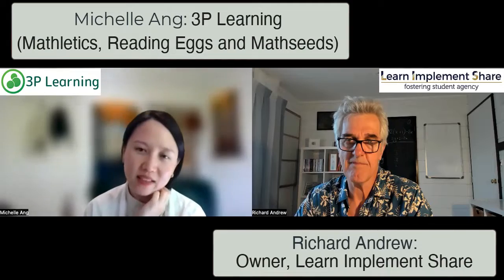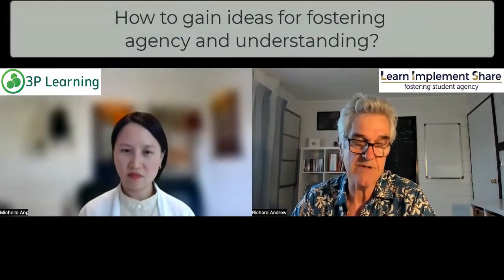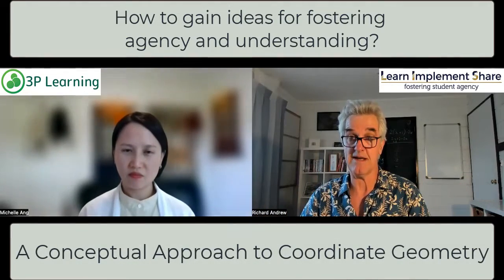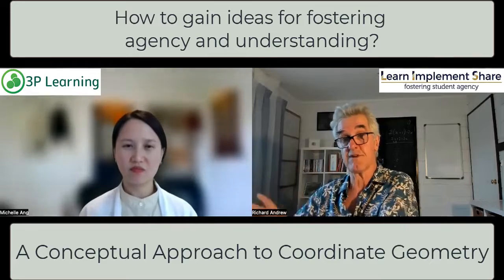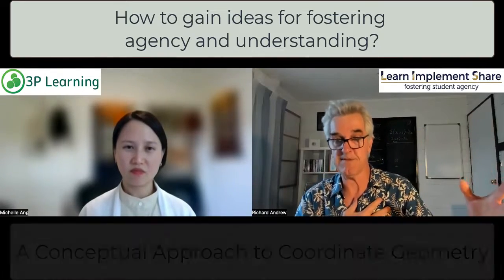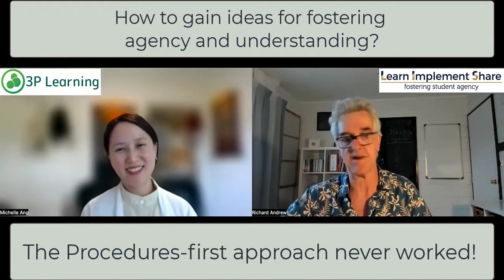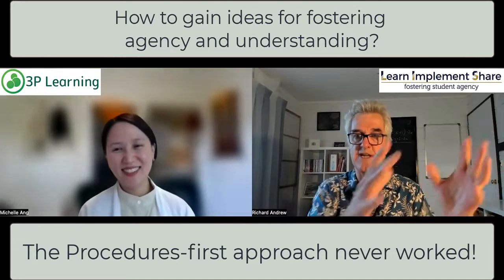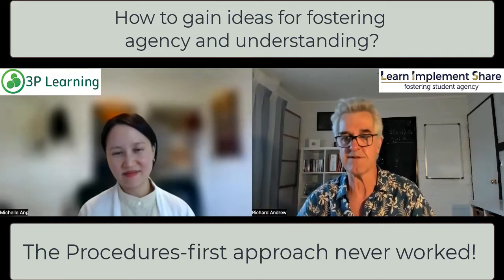Presenting Coordinate Geometry using an Understanding-first, Procedures-second approach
Michelle Ang from 3P Learning (Mathletics, Reading Eggs and Mathseeds) interviews Richard Andrew (Learn Implement Share)